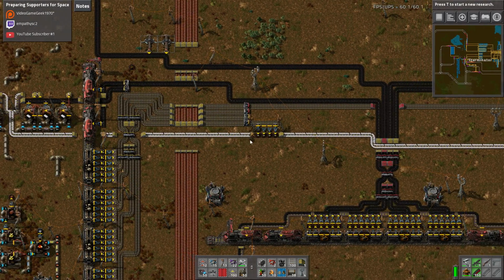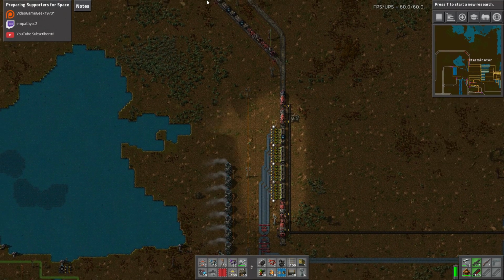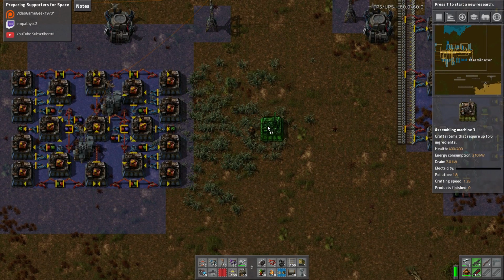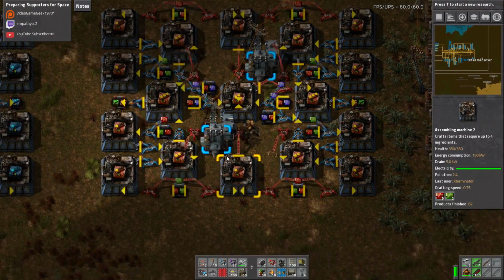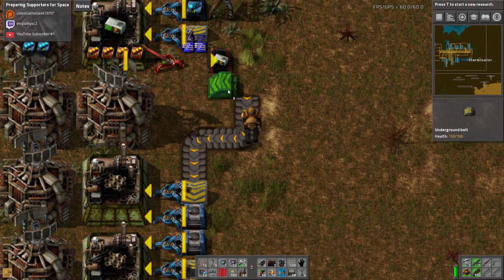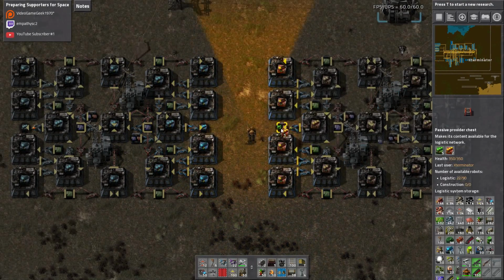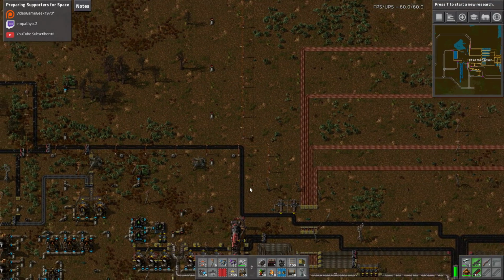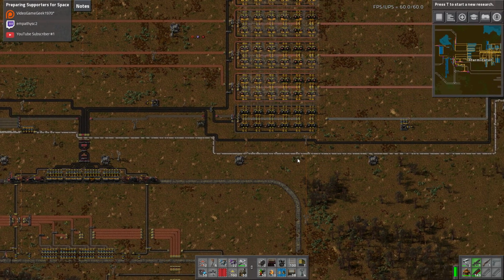Factorio 0.15 Sending Supporters To Space EP 38: Rocket Components! - Let's Play, Gameplay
Join me on this awesome journey through the Factorio 0.15 update as I launch a special token into space for every single Subscriber, Twitch Follower and Patreon as a thank you for helping me get this far! We will delve into the great 0.15 Features and additions. Including things like Nuclear Power Setups, Coal Liquefaction, new science packs and more!
We will eventually end up building on an asbsolutely massive scale in order to accomplish the main goal, and will create what can only be described as a Gigabase!